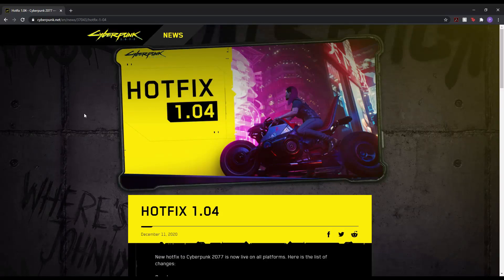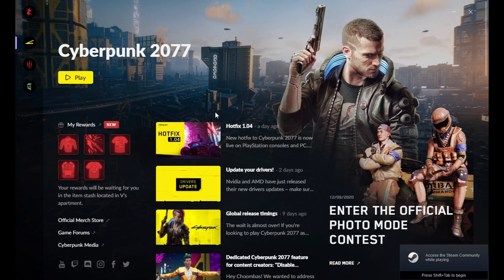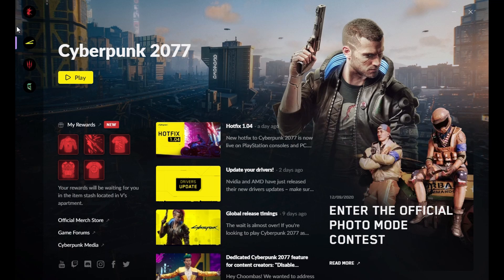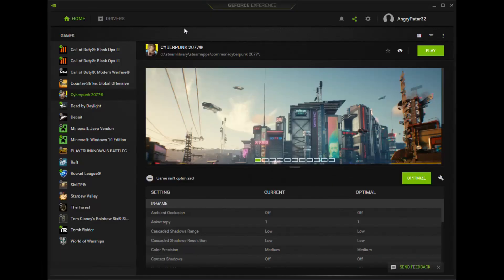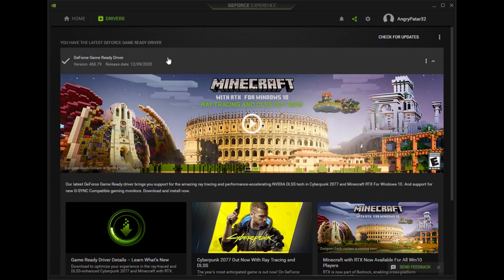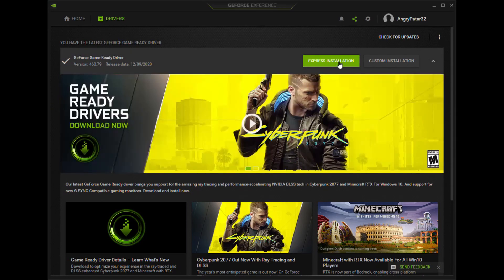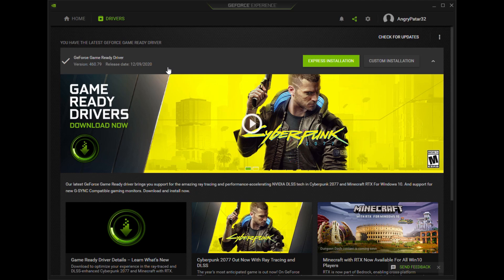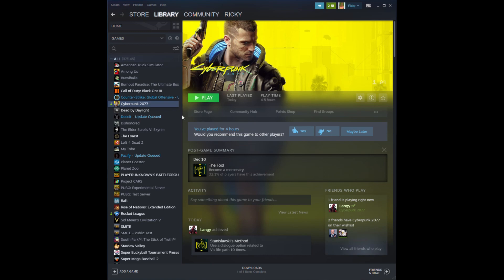Cyberpunk 2077 | How to fix 1.04 update crash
How to fix the 1.04 update crash at launch.